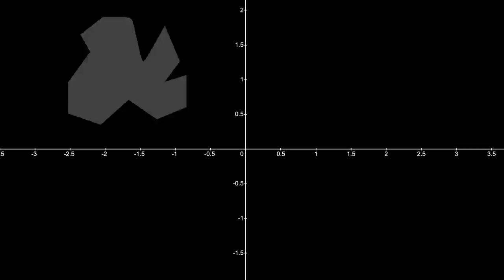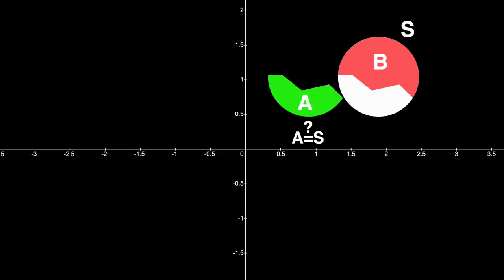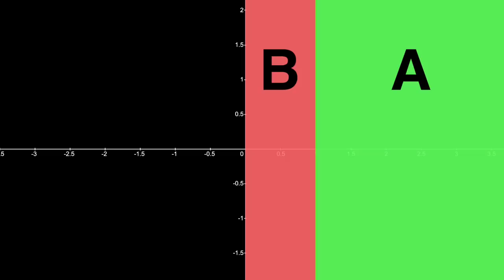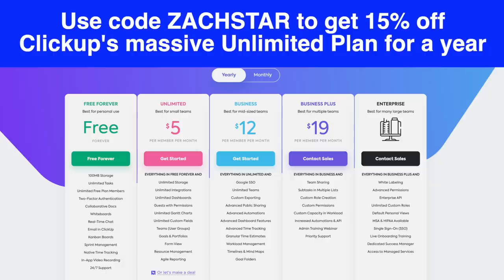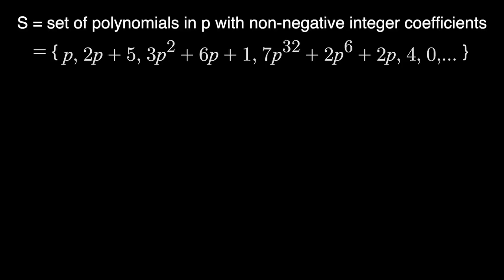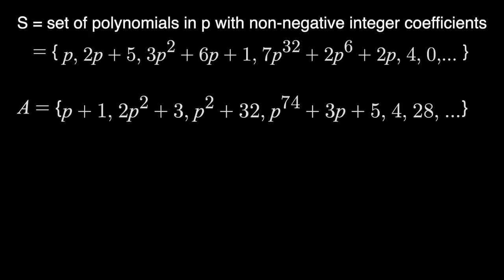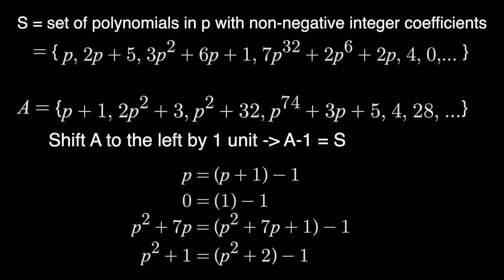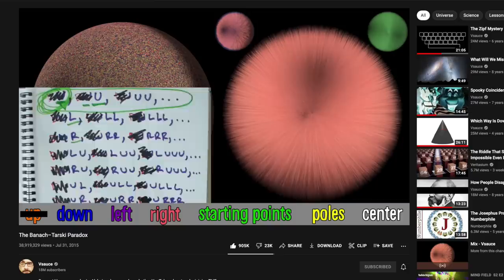The Sierpinski-Mazurkiewicz Paradox (is really weird)